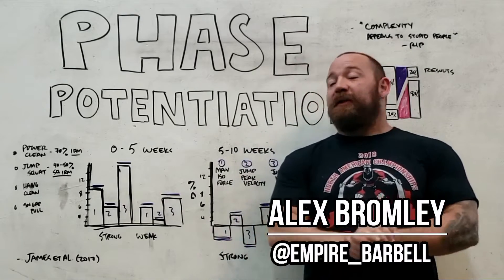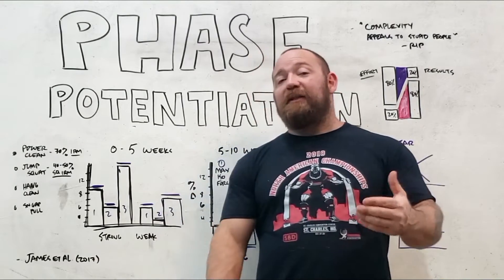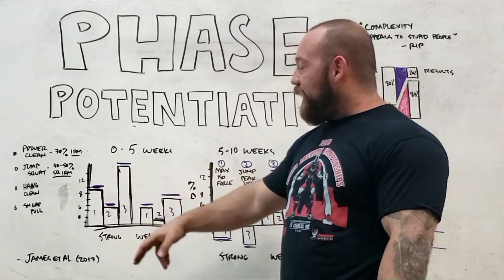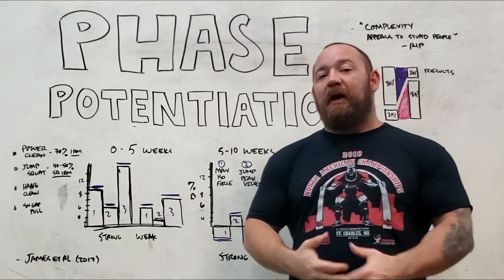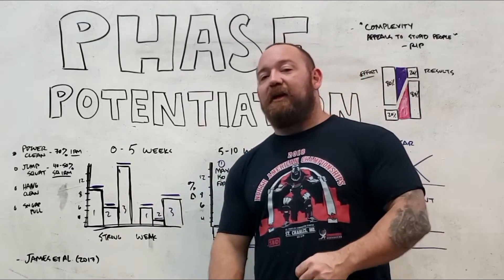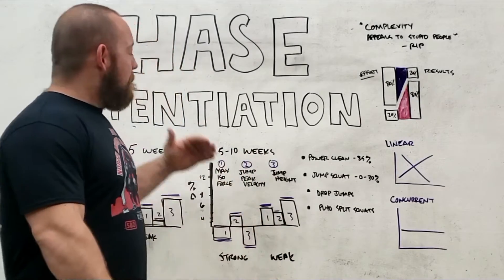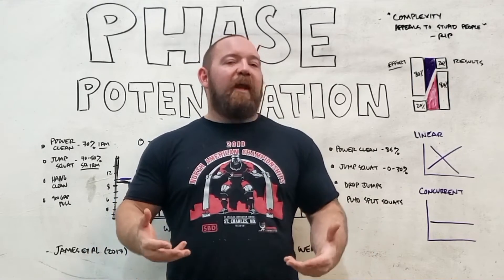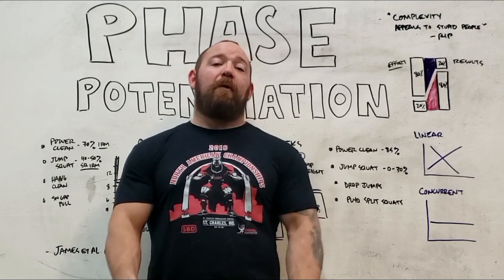KEEP TRAINING SIMPLE! Phase Potentiation - Necessary Programming Component or Overhyped Distraction?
Phase potentiation is the process of ordering training phases in a specific pattern so that the progress in each phase leads to more substantial growth in the next. Here, I discuss applications of phase potentiation and attempt to weigh if the advantages are worth the complexity.